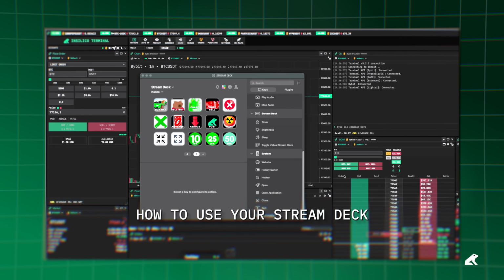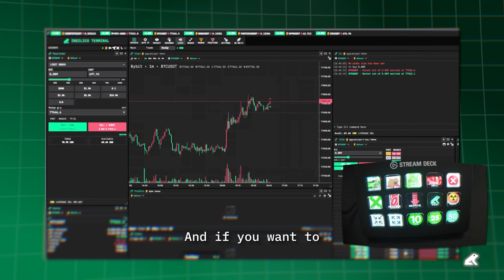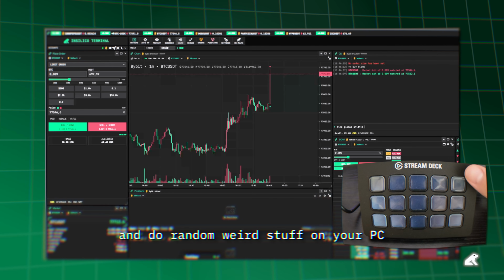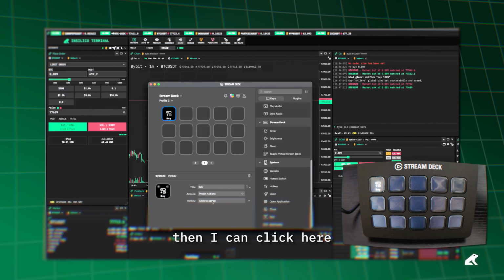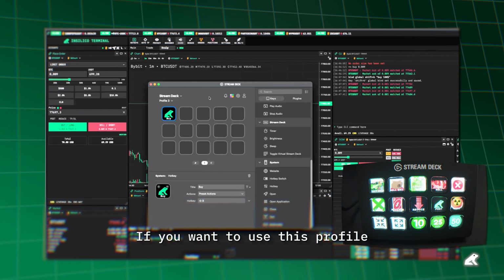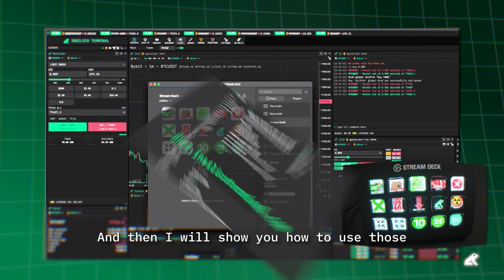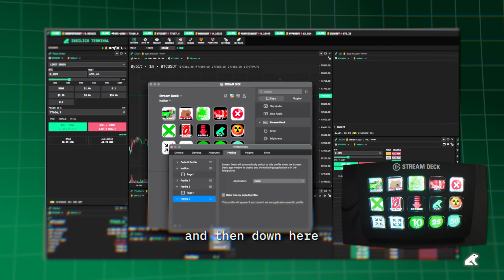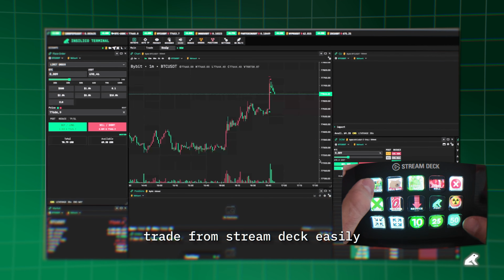How to use a Stream Deck with Insilico Terminal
Setting the Terminal up with a Stream Deck

Check out our discord if you want to give any suggestions or need support